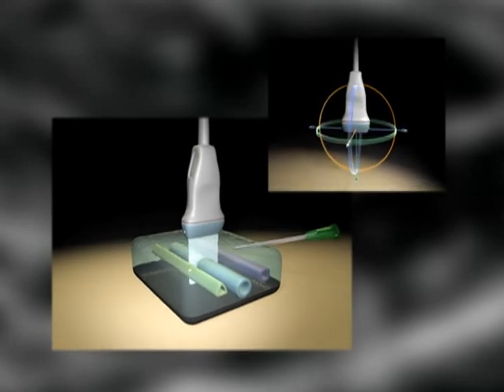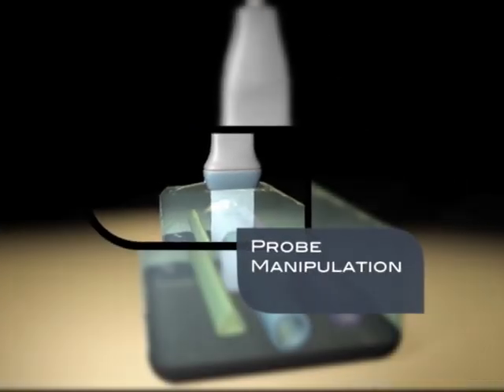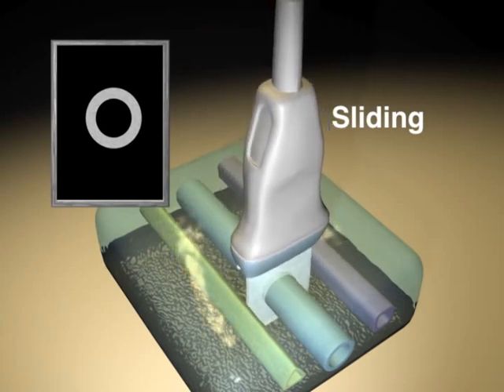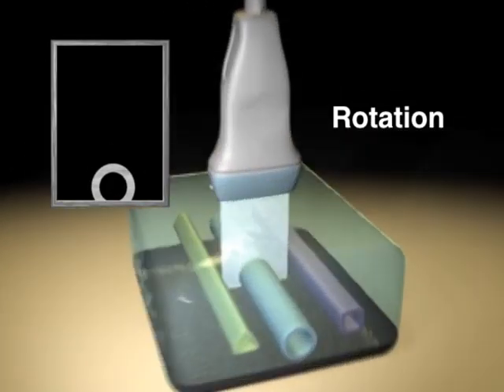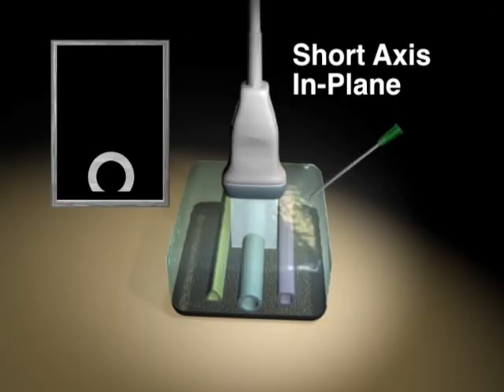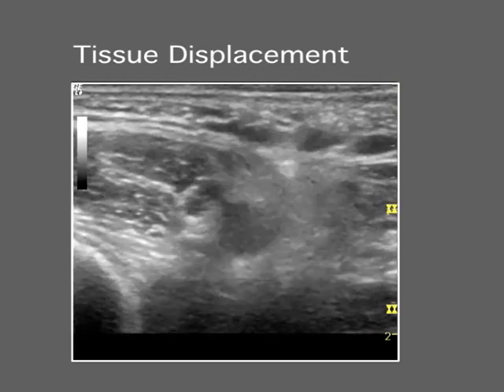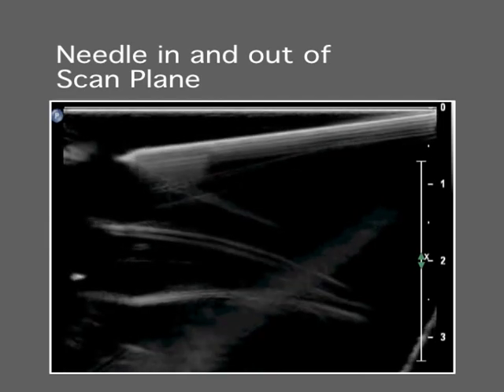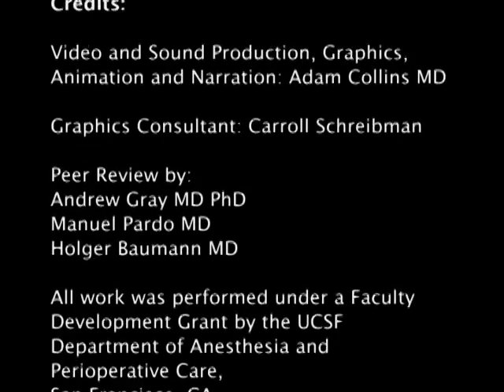Entire Ultrasound 3D Video.mp4